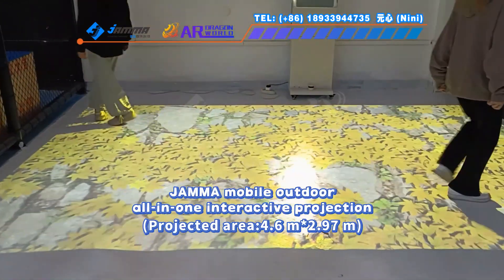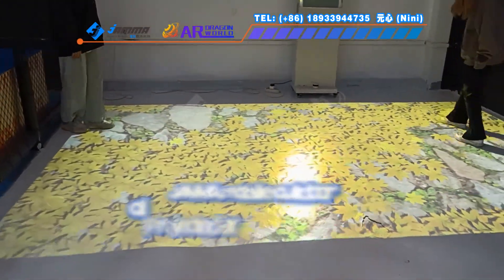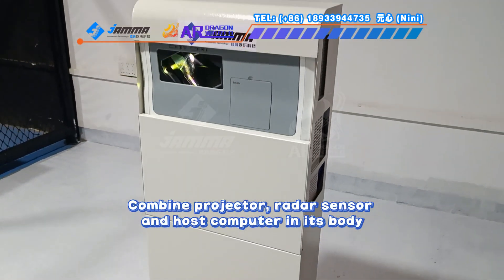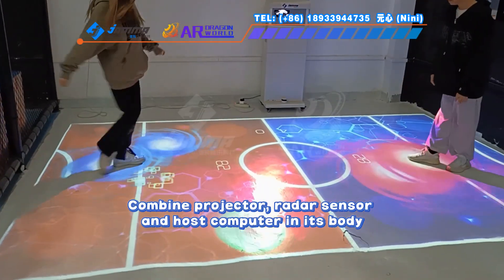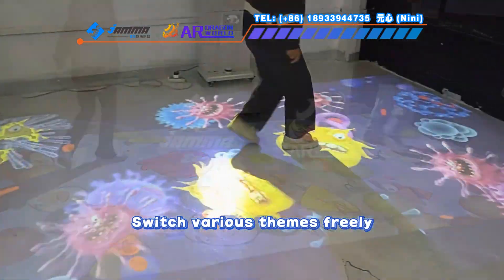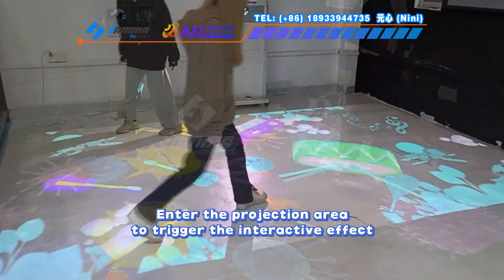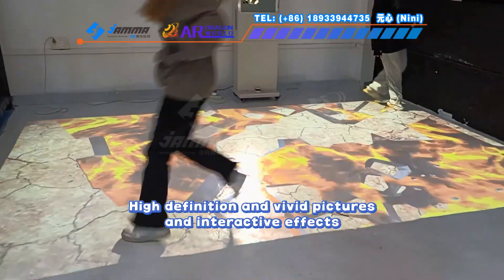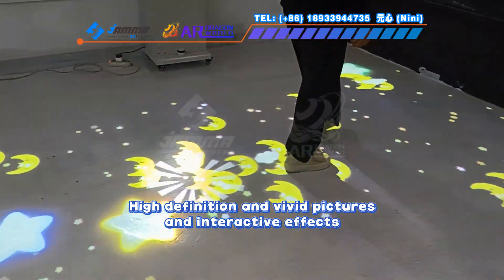Mobile outdoor interactive projection.Put it wherever you want!Don't worry about no passenger flow!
JAMMA mobile outdoor all-in-one interactive projection.Movable design.Combine projector, radar sensor and host computer in its body.
Enter the projection area to trigger the interactive effect.Switch various themes freely.High definition and vivid pictures and interactive effects.